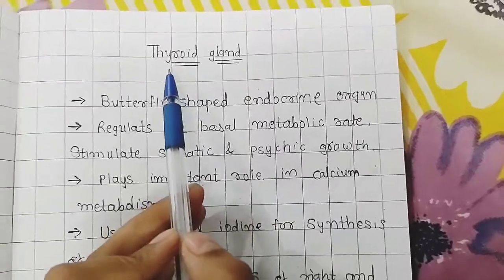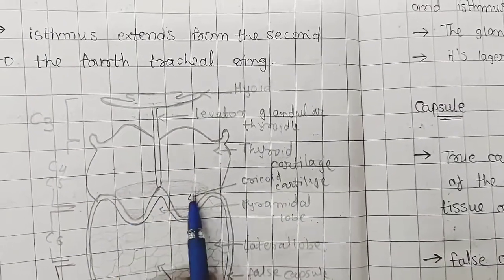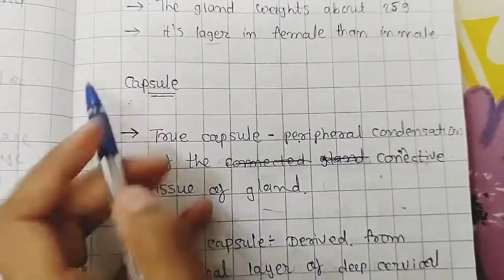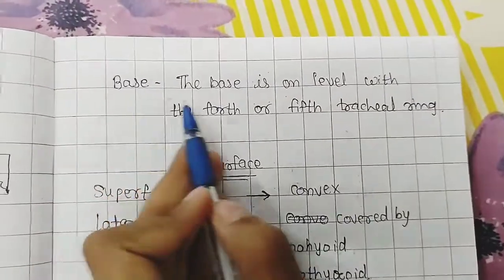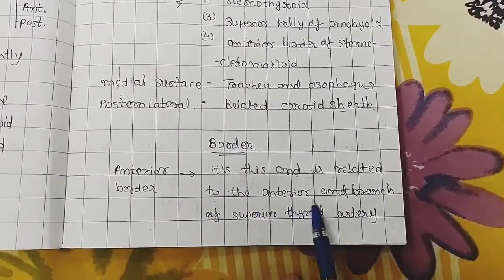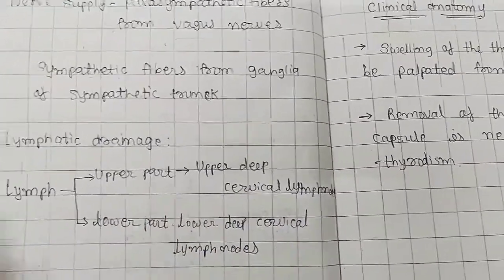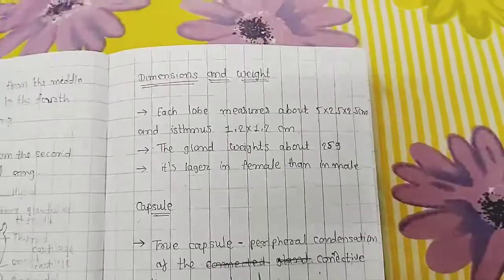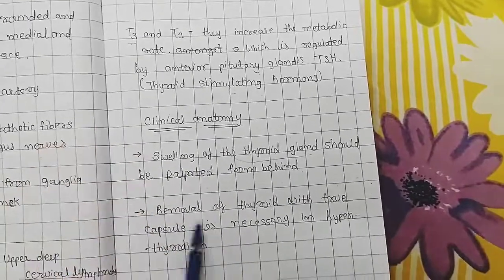thyroid gland - anatomy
The thyroid, or thyroid gland, is an endocrine gland in vertebrates. In humans it is in the neck and consists of two connected lobes. The lower two thirds of the lobes are connected by a thin band of tissue called the thyroid isthmus. The thyroid is located at the front of the neck, below the Adam's apple
The thyroid gland produces hormones that regulate the body's metabolic rate controlling heart, muscle and digestive function, brain development and bone maintenance. Its correct functioning depends on a good supply of iodine from the